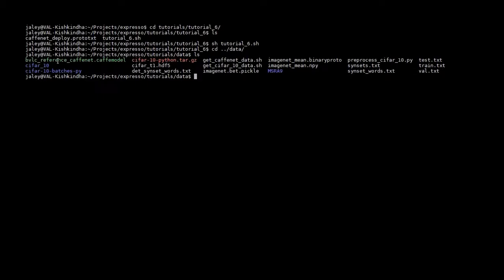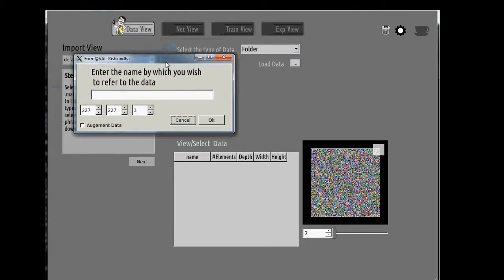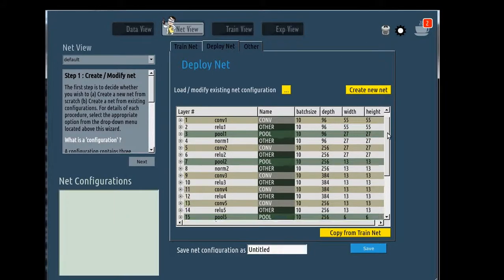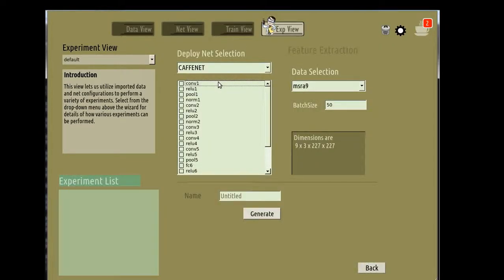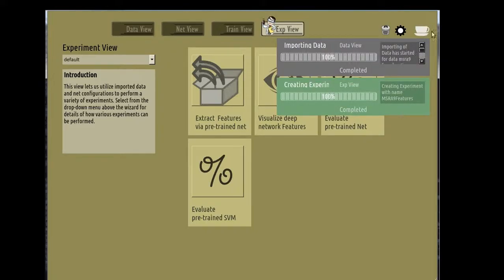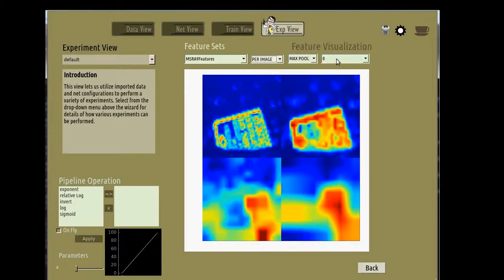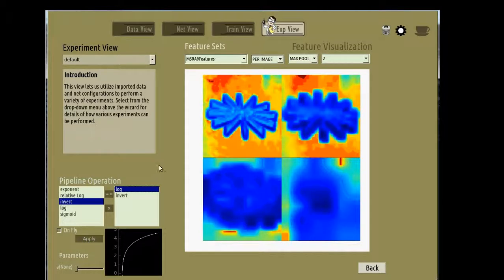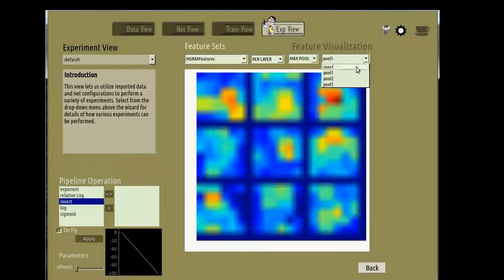Tutorial5 and 6-Extracting and Visualizing Features